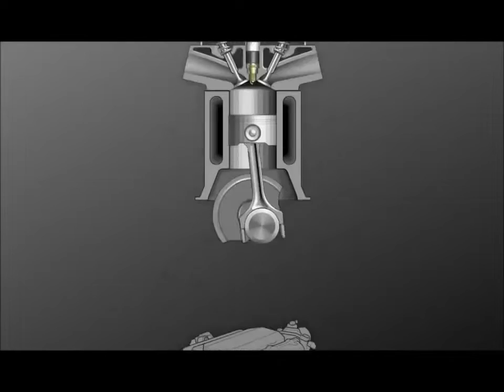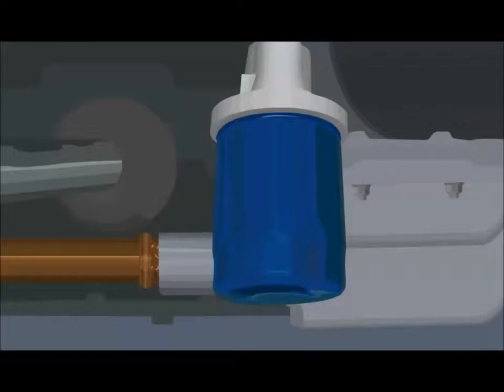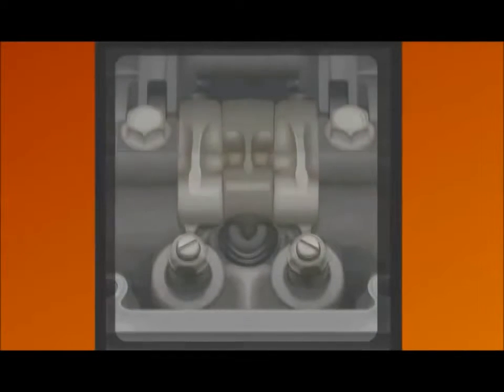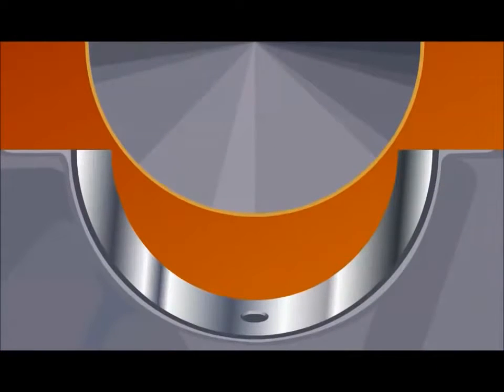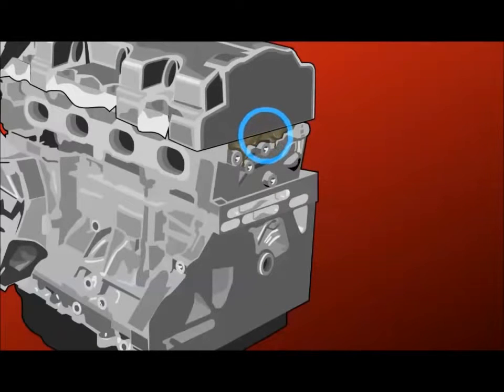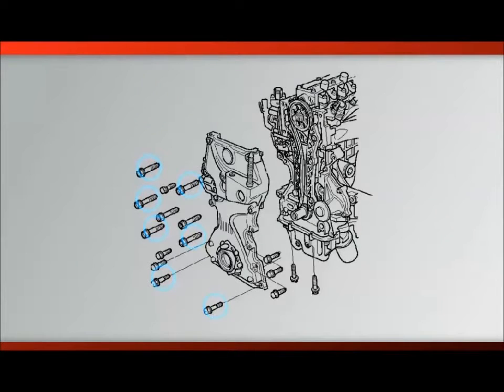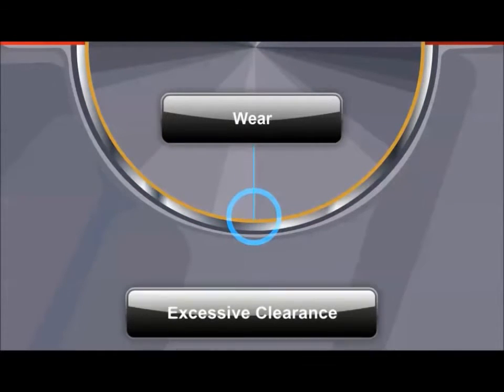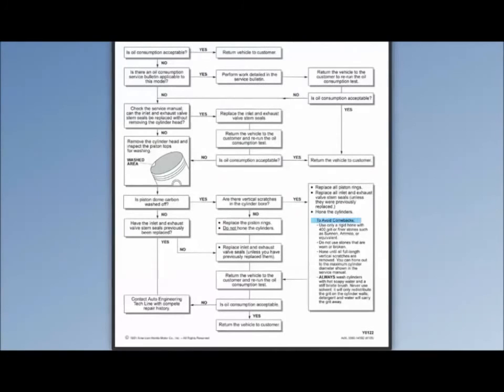Circuito Lubrificazione Motore Lubrication System Engine